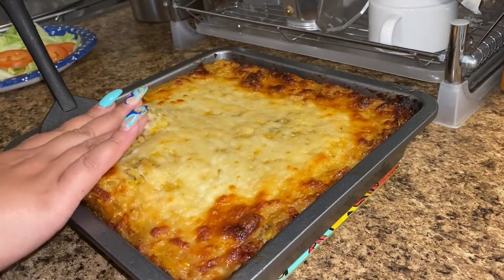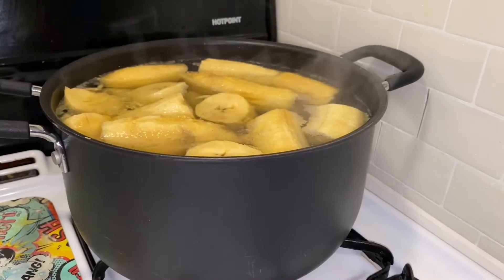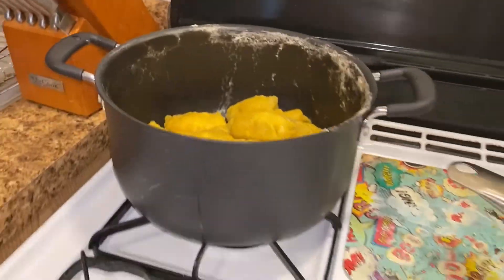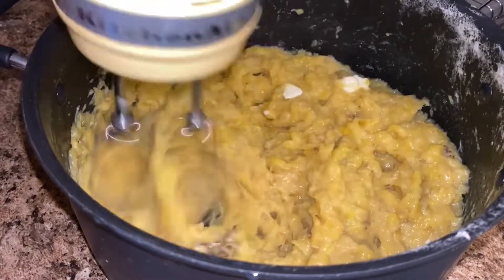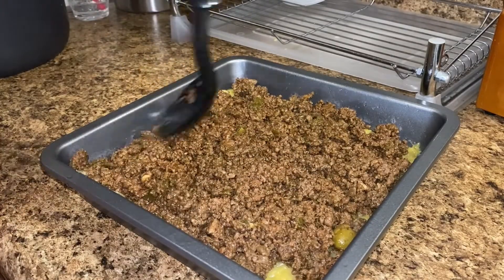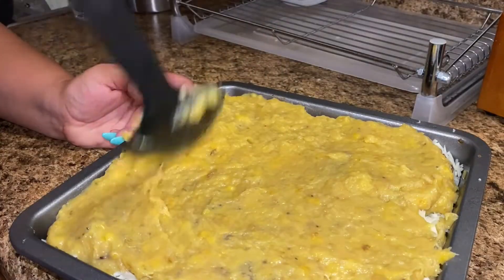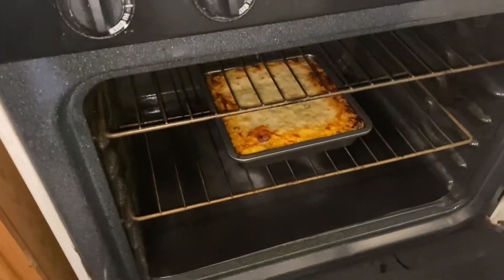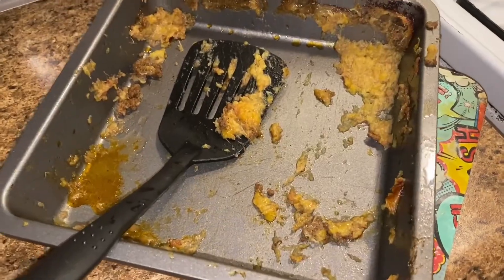Pastelon de Platano Maduro | Dominican Sweet Plantain Casserole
6 sweet plantains with extra black speckles
1 cup of sugar
2 tbsp honey
3 tbsp butter
1 tbsp garlic powder
non-stick spray
2 bags of shredded cheese of your choice